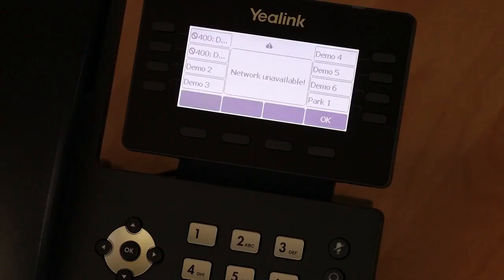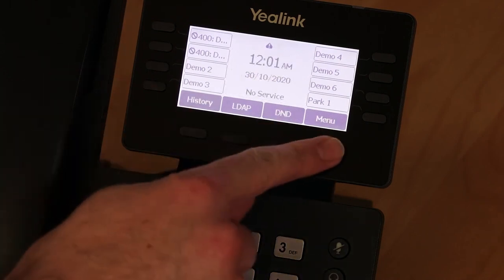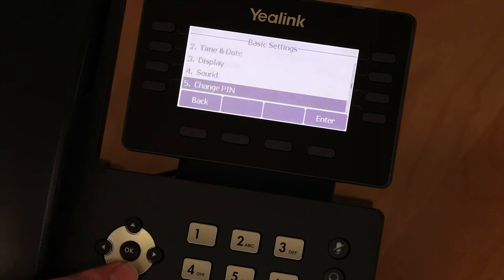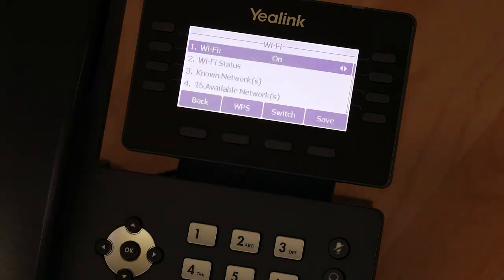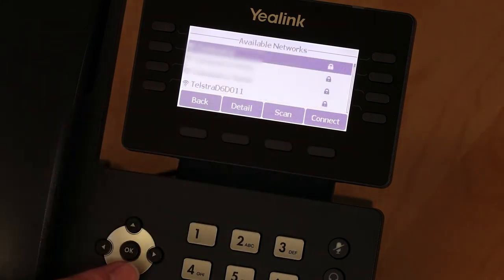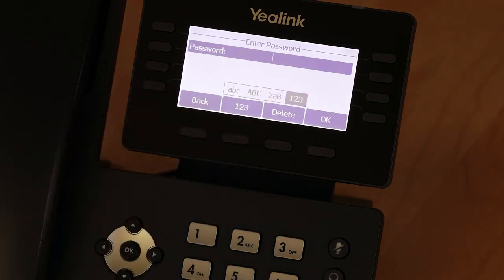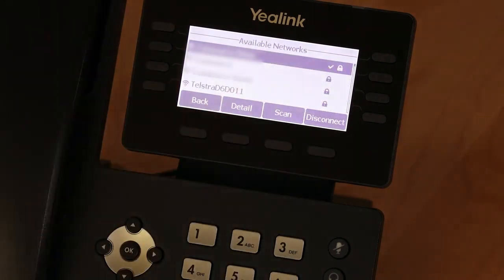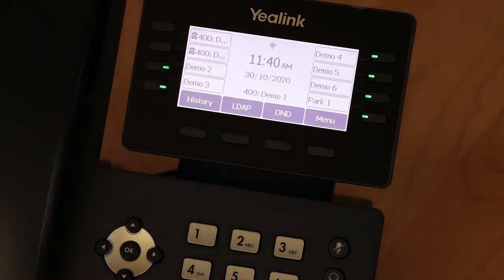Yealink T53W - Connecting to Wifi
In this video, we explain how to connect your Yealink T53W handset to WiFi.